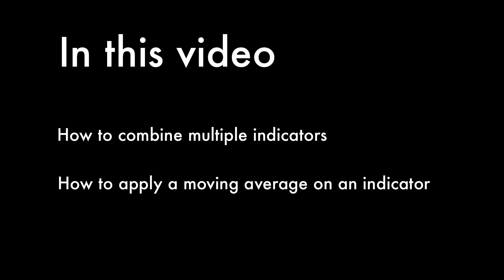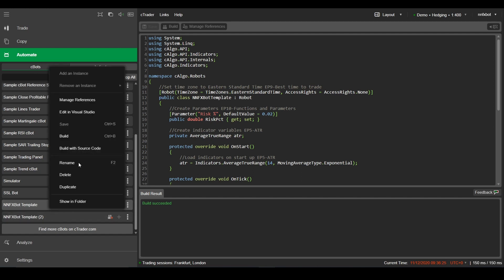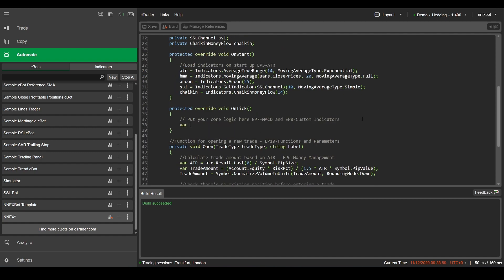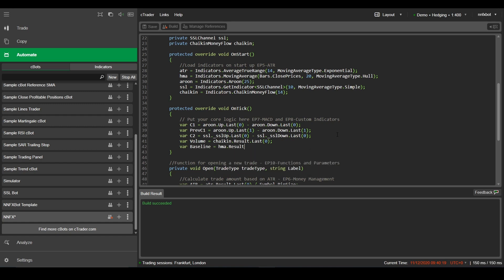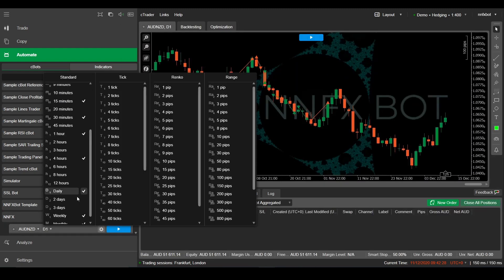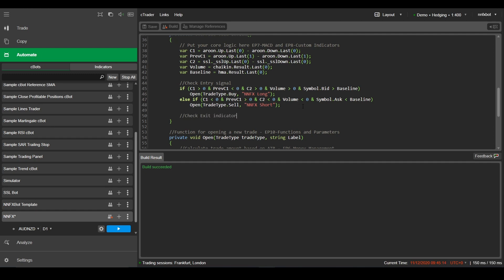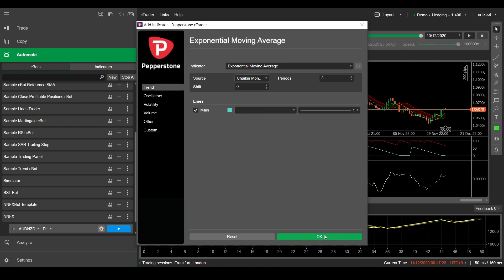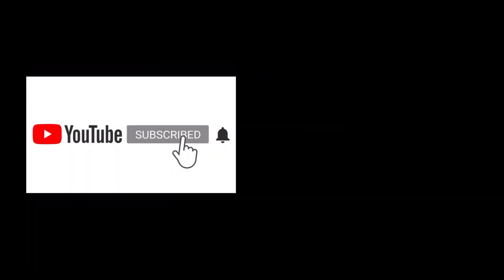EP12 - How to build the entire No Nonsense Forex Algorithm from scratch in cTrader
Learn how to combine multiple indicators to build the entire No Nonsense Forex algorithm from scratch as well as how to apply a moving average on an indicator.
In this video we will be coding the entire algorithm below:

Baseline - Hull Moving Average
C1 - Aroon
C2 - SSL Channel
Volume - Chaikin Money Flow
Exit - SSL Channel

We will also be applying an exponential moving average on the Chaikin Money Flow indicator to create a smoother signal.

Risk Warning
CFDs & leveraged FX are complex instruments and come with a high risk of losing money rapidly due to leverage. Trading isn’t suitable for everyone and you should consider whether you understand how these products work and whether you can afford to take the high risk of losing your money.